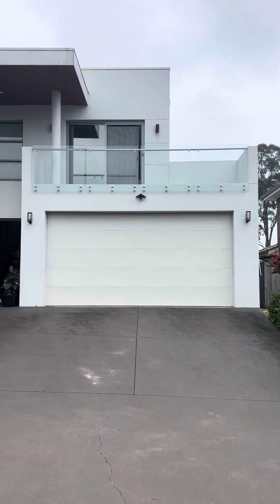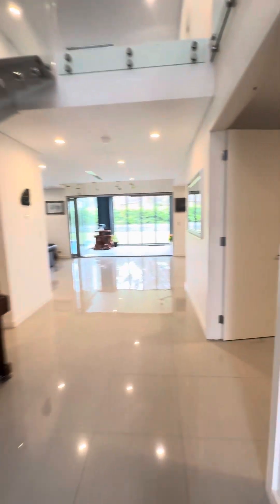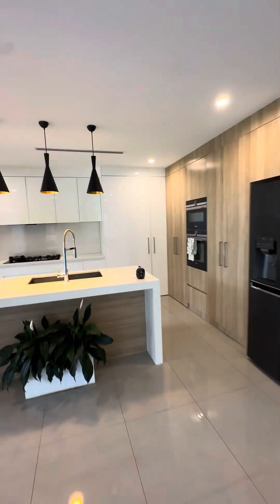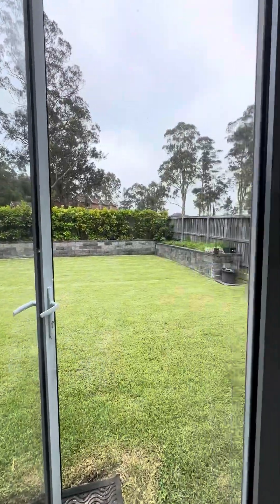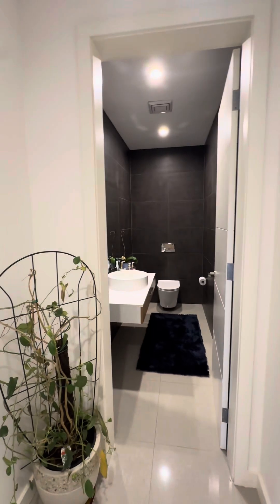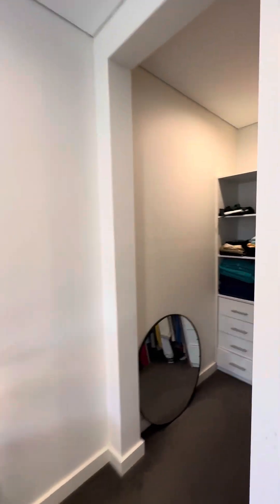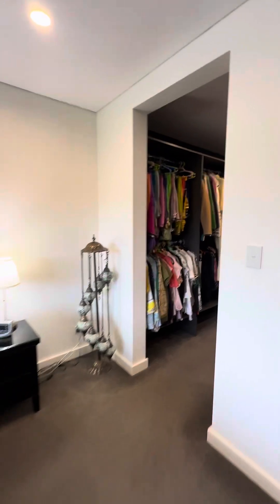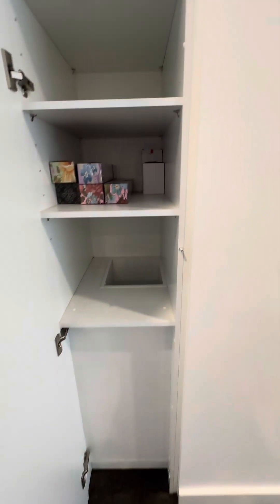Video walkthrough - 5 Brown Pl, Kellyville